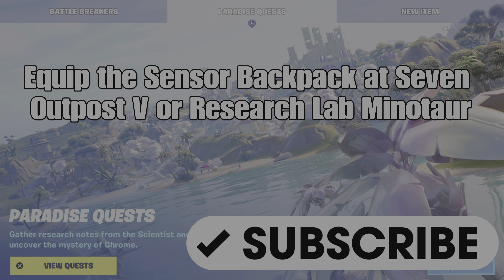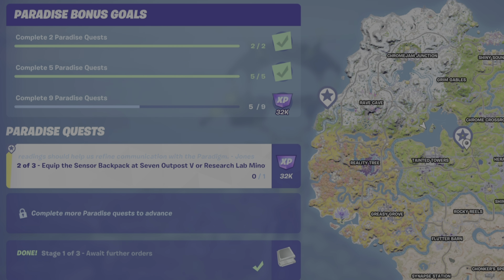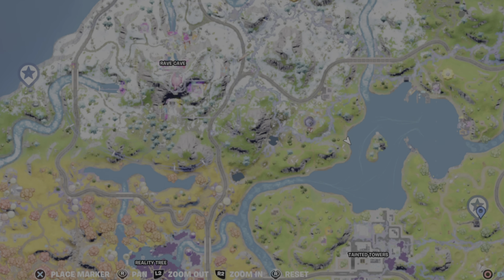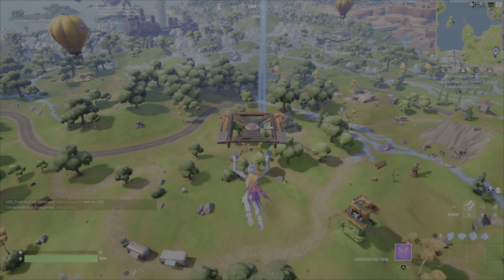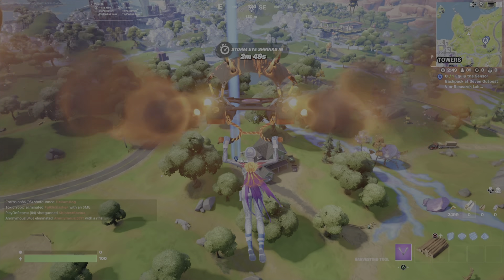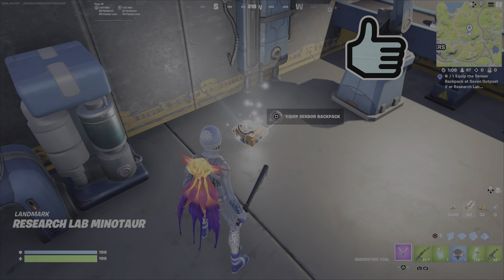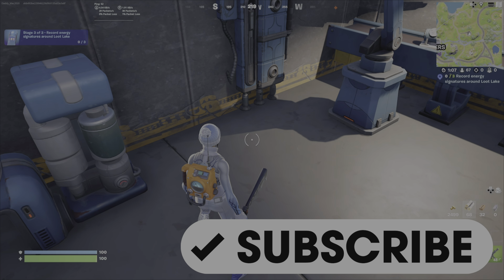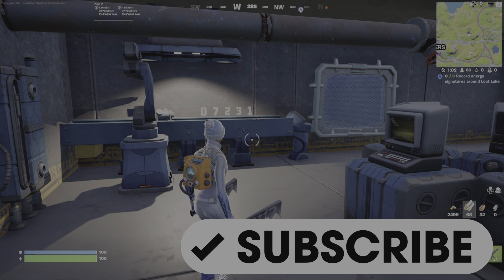Equip the Sensor Backpack at Seven Outpost V or Research Lab Minotaur - Fortnite Paradise Quest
This is a challenge guide to assist you with completing the Fortnite Week 9 Paradise Quest, Equip the Sensor Backpack at Seven Outpost V or Research Lab Minotaur.